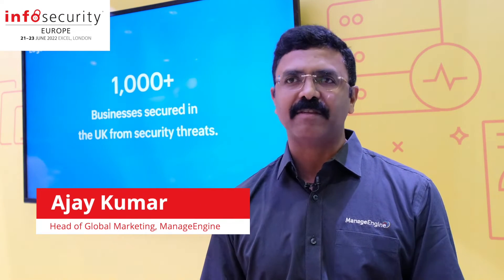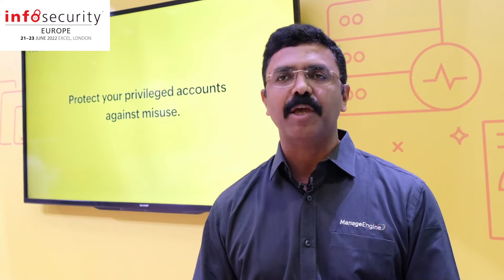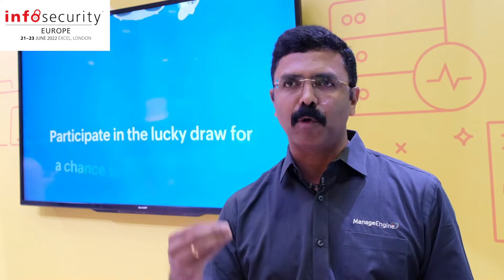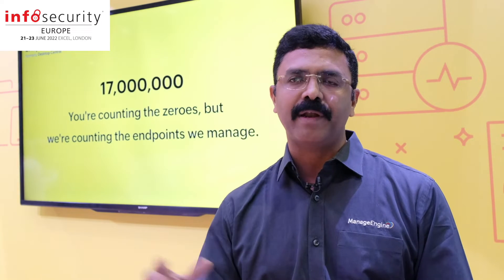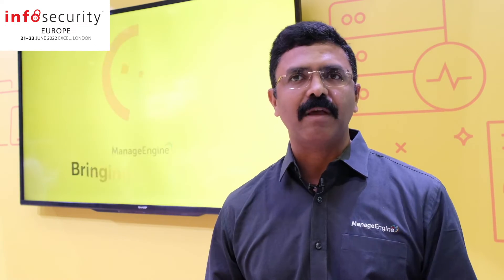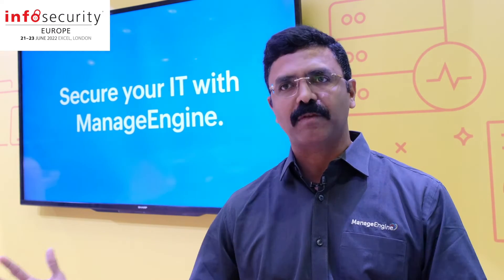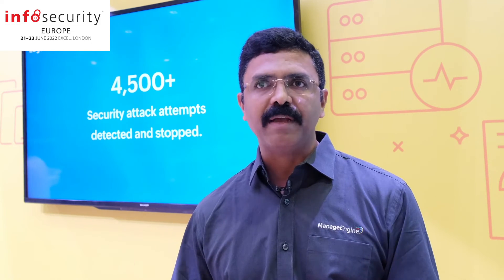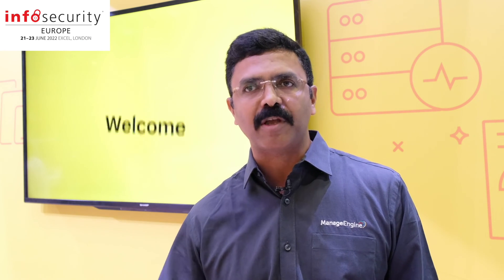Ajay Kumar - ManageEngine - Infosecurity Europe 2022